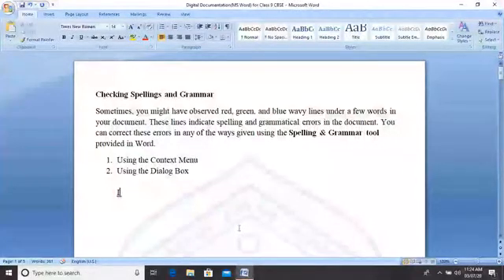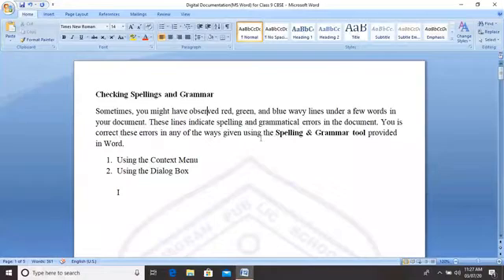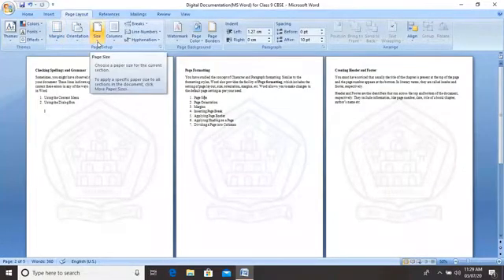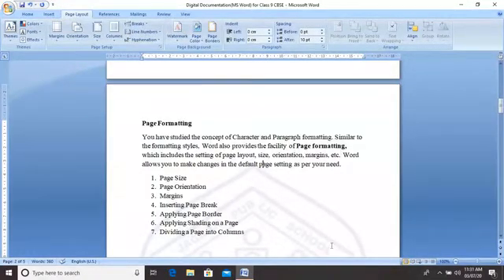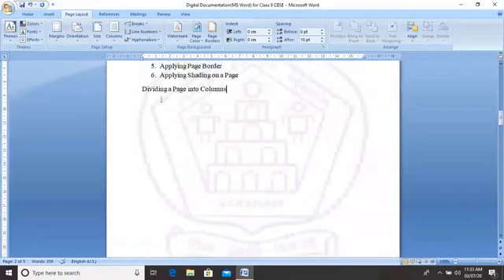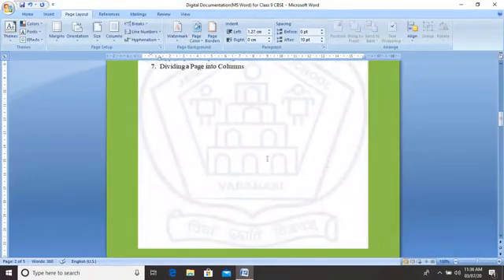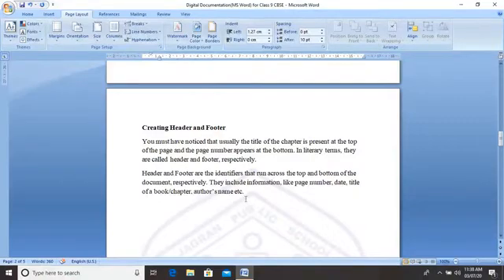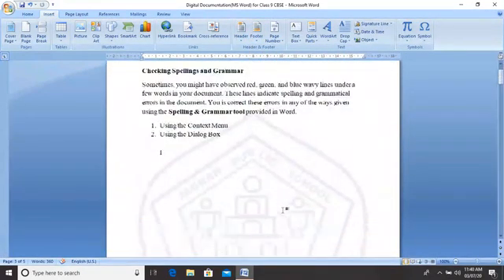Digital Documentation (MS Word) Part-2 for Class-9 (CBSE) by Shambhu Keshari(JPSV)